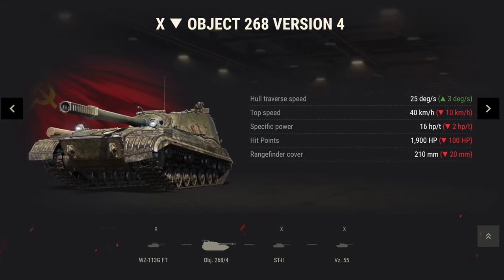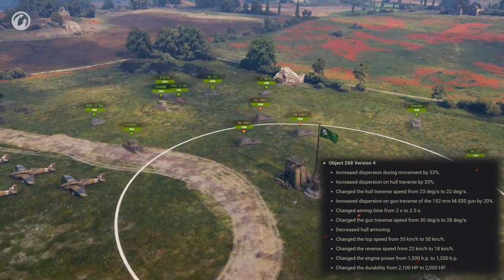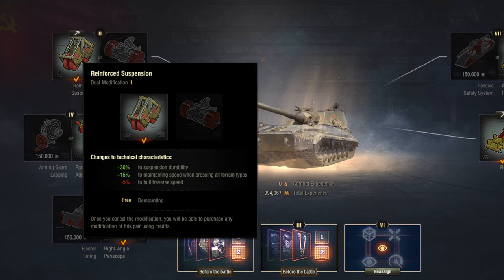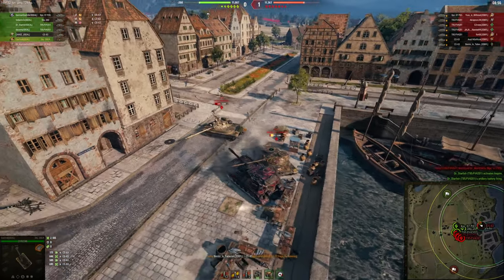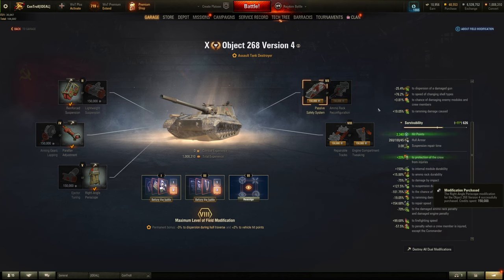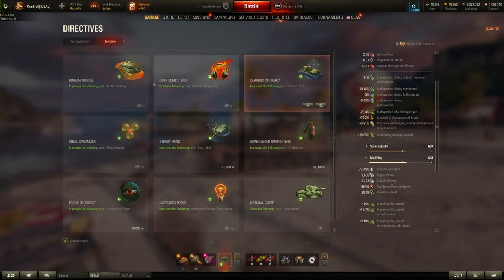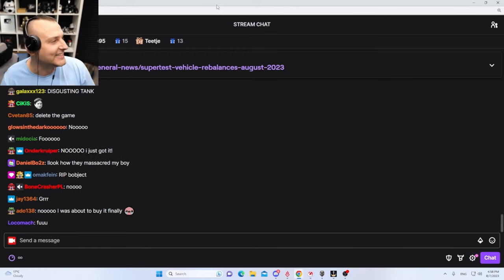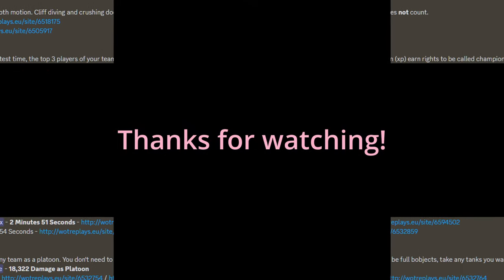Bobject Guide (before 1.22 nerf) + Giveaway! :)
0:00 Intro
0:30 History
6:34 Build #1 - Survivability-Mobility
8:29 Build #2 - Mobility-Gun Handling
9:57 Nerf Reactions
12:24 Giveaway

Catch me live on twitch here!

If you want to join for platoons and training room shenanigans, please check out our discord server: